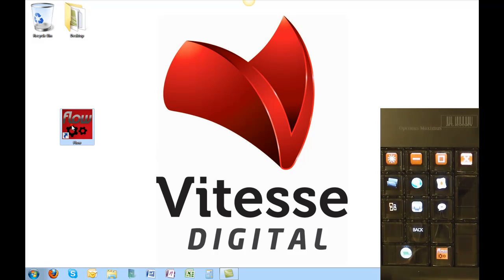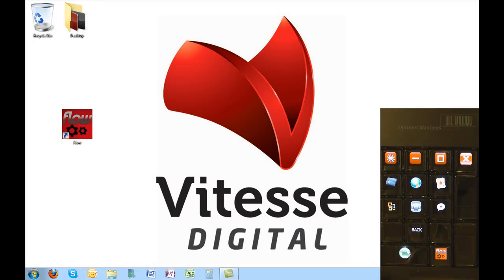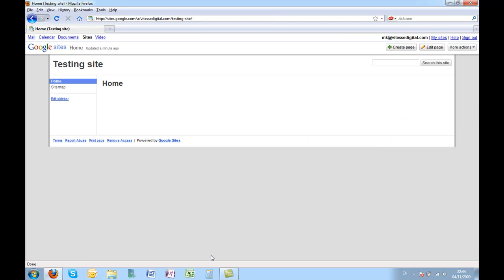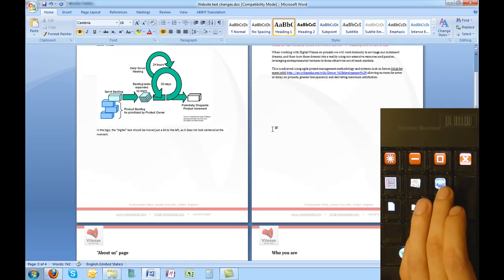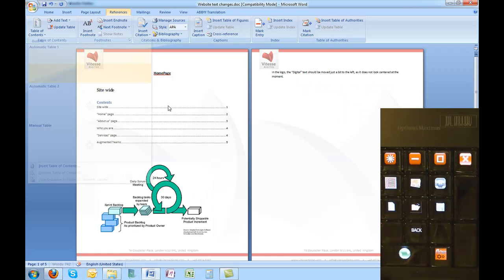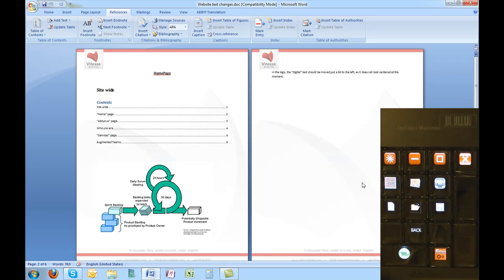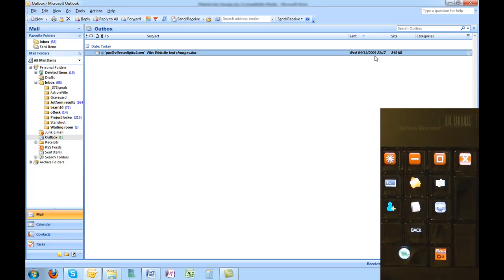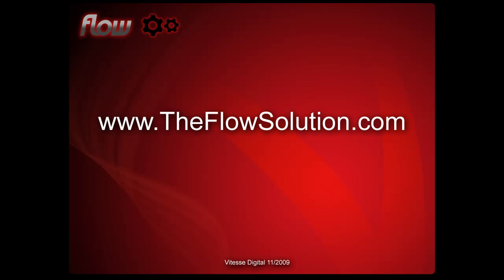Flow Enterprise presentation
Prototype demonstration of Flow Enterprise version. This is a different product than the Flow application launcher.